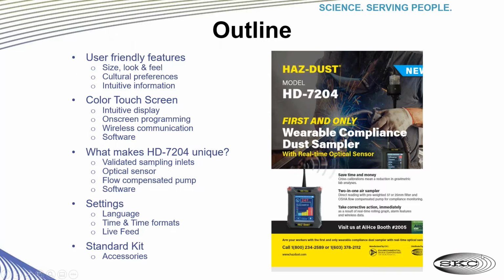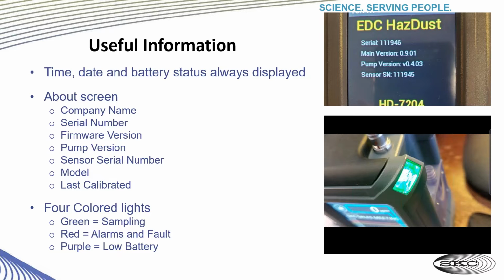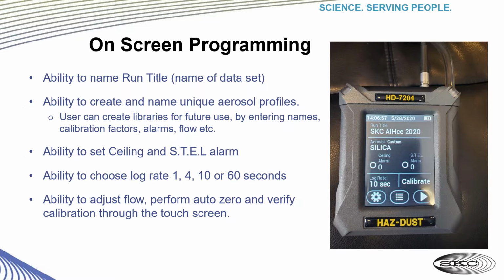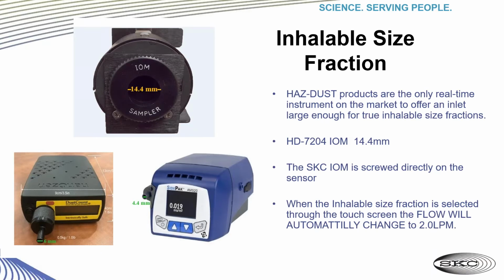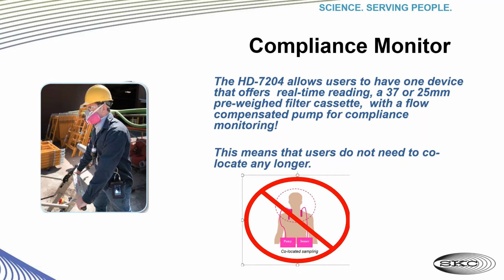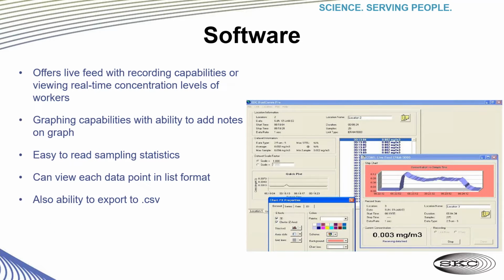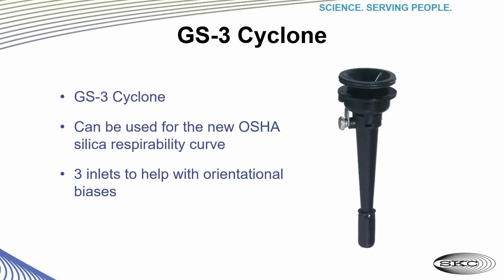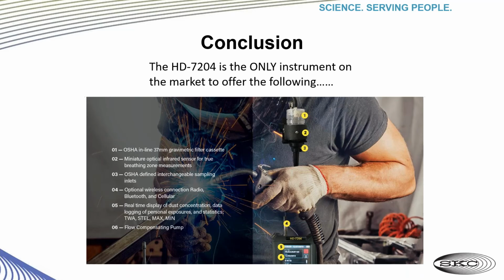SKC WebIH Webinar: Newest Instrumentation in Wearable Compliance Dust Samplers 062220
Join us for an introduction and basic training on the new HAZ-DUST 7204 dust monitor. Environmental Devices Corporation (EDC) offers this new validated respirable and inhalable sampler with a compensating pump available from SKC.